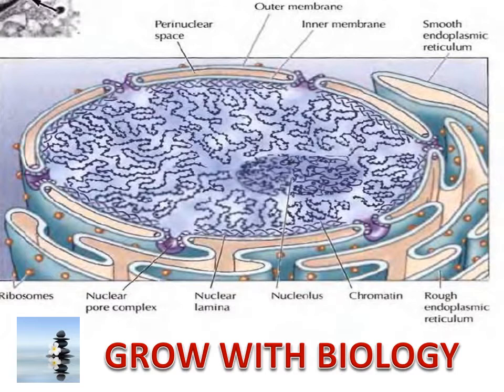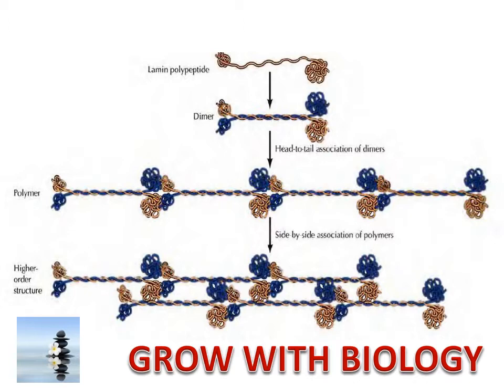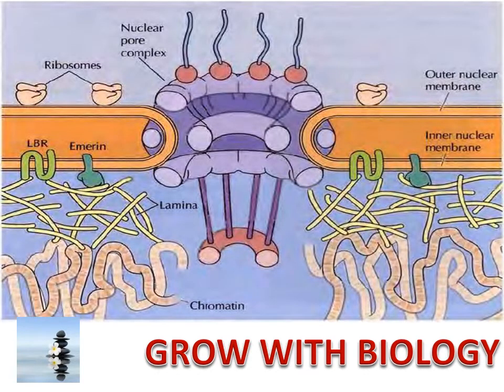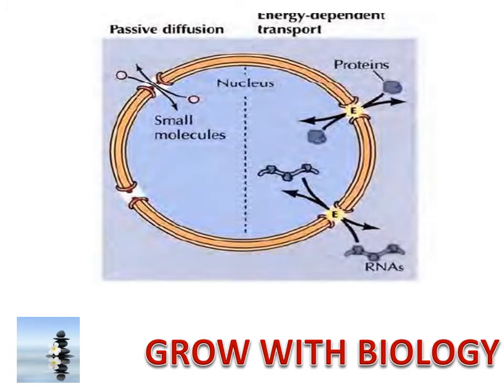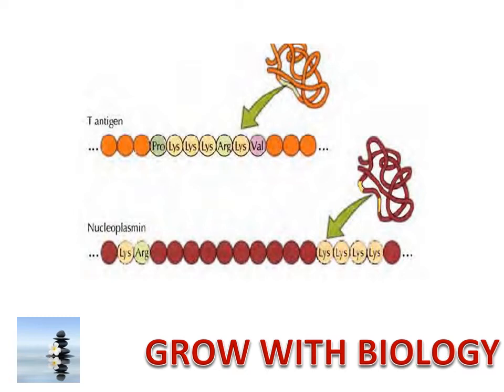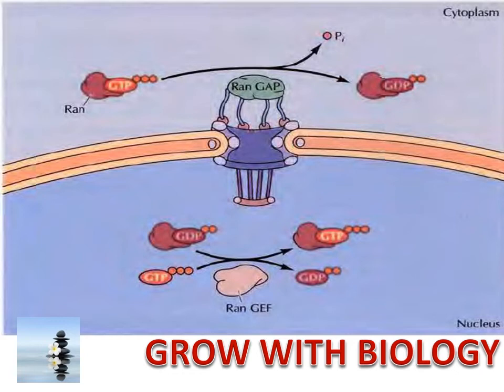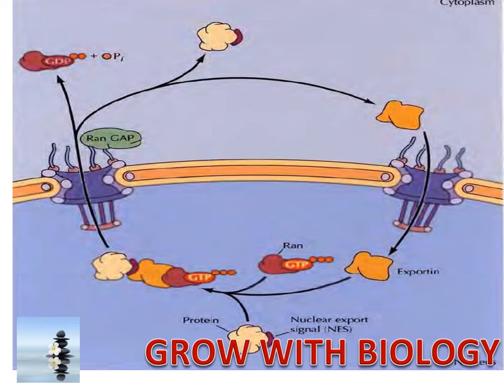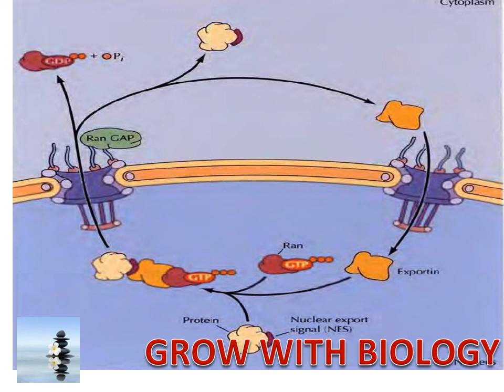NUCLEUS JOURNEY THROUGH DIAGRAMS: CELL BIOLOGY: LIFE SCIENCE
Proteins destined for import to the nucleus contain nuclear localization signals that are recognized by receptors that direct transport through the nuclear pore complex. Proteins that shuttle back and forth between the nucleus and the cytoplasm contain nuclear export signals that target them for transport from the nucleus to the cytoplasm. In most cases, the small GTP-binding protein Ran is required for translocation through the nuclear pore complex and determines the directionality of transport. The activity of some proteins, such as transcription factors, is controlled by regulation of both their import to, and export from, the nucleus.
RNAs are transported through the nuclear pore complex as ribonucleoprotein complexes. Messenger RNAs, ribosomal RNAs, and transfer RNAs are exported from the nucleus to function in protein synthesis. Several classes of small nuclear RNAs are initially transported from the nucleus to the cytoplasm where they associate with proteins to form RNPs; they then return to the nucleus.
Gaining knowledge always doesn’t require expenses. So it is absolutely free. You can easily go through the topics again and again till you are through with the concept.
Thus this channel is for learners of Life science. All the lectures are very well explained.